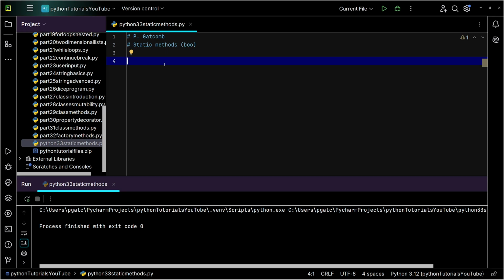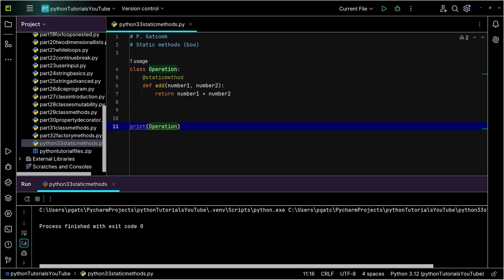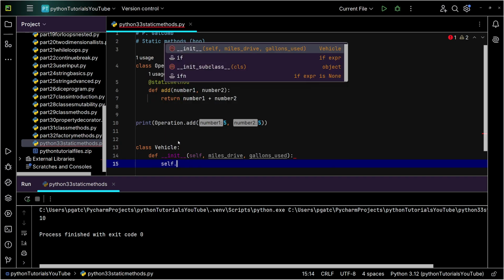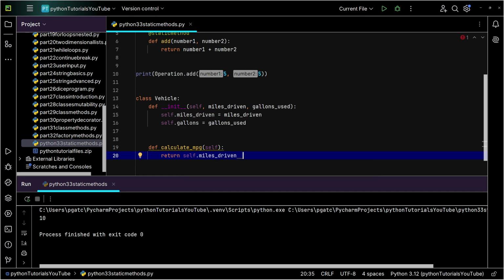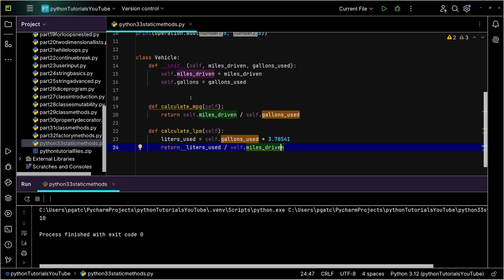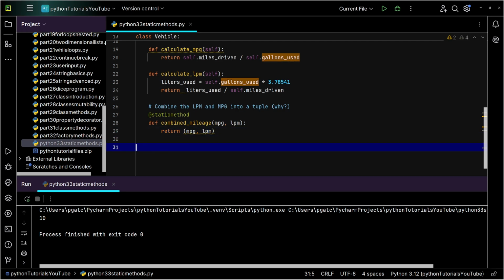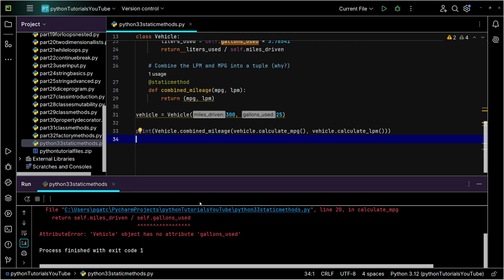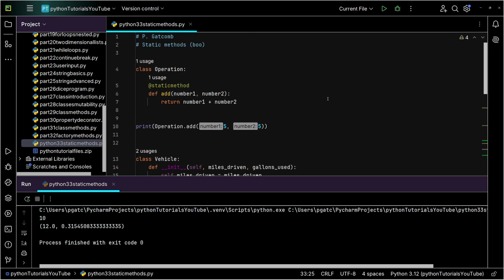Byte-Sized Python Tutorial Part 33: Static Methods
In this video, we show you how to use static methods in python.